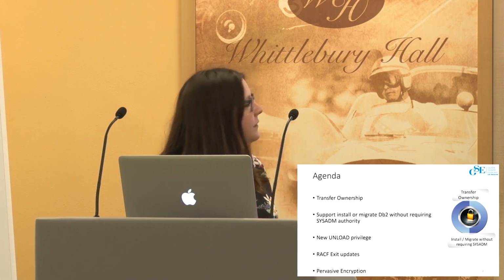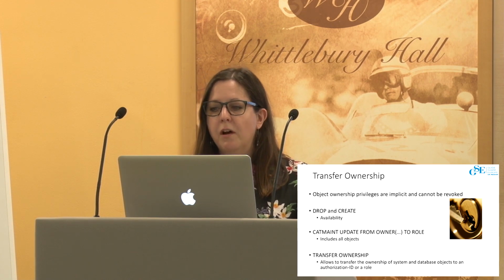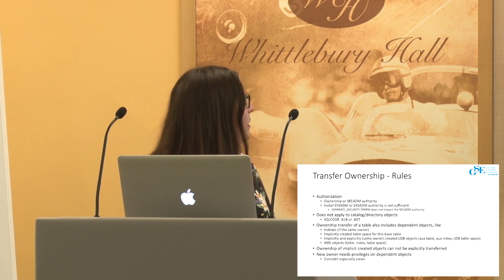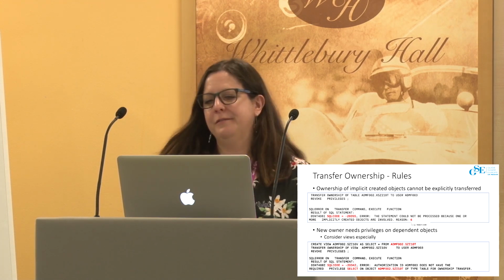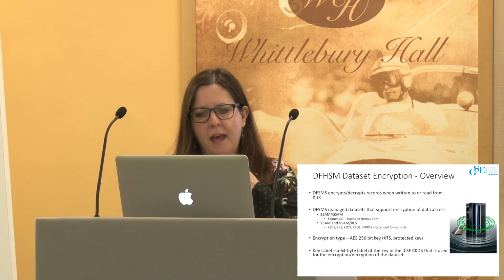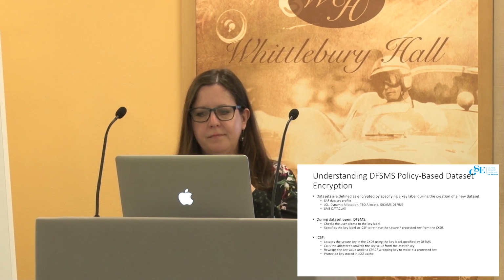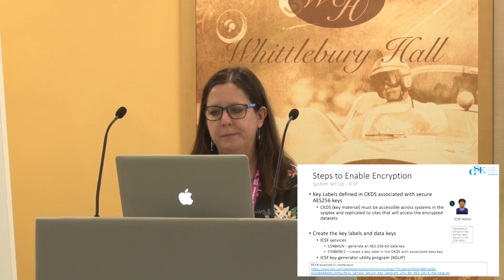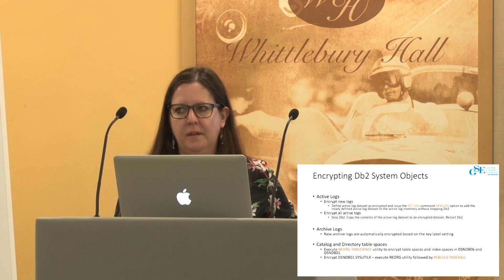GSE UK Conference 2018 - Db2 Security Update - Karen Wilkins